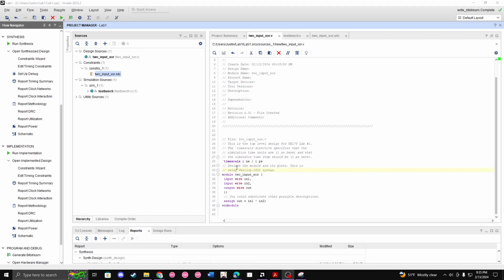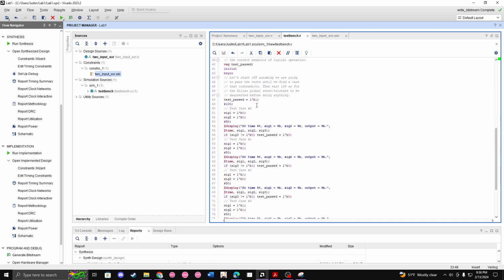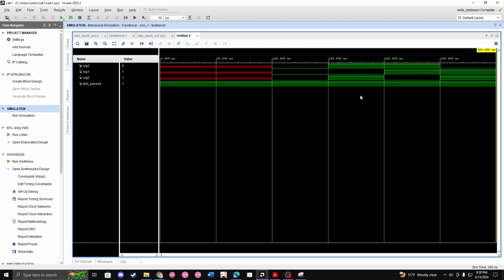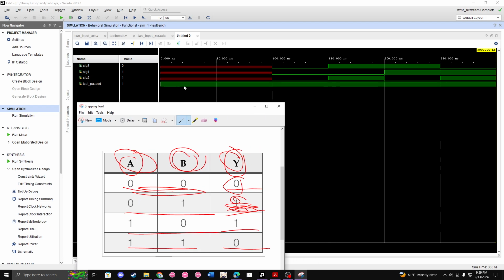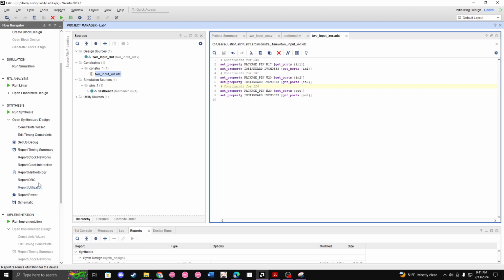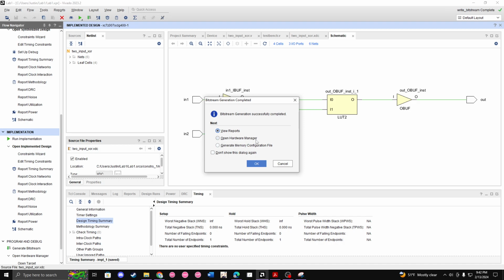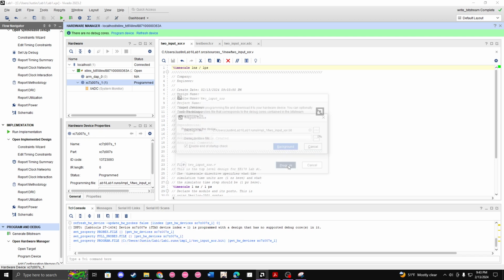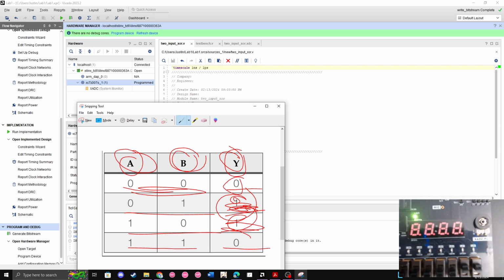EE178 Lab 1